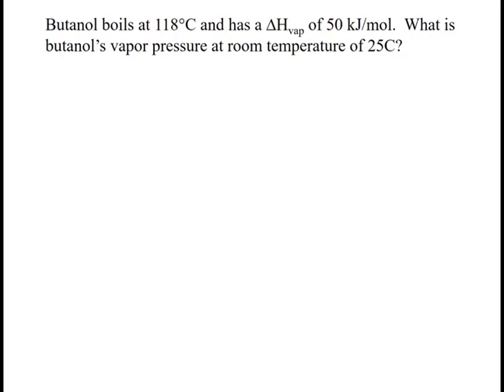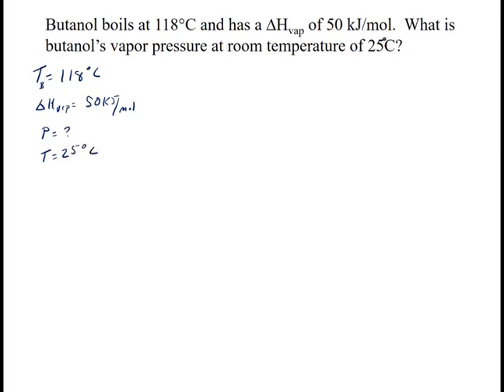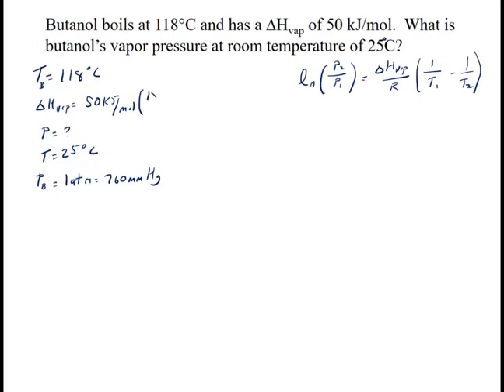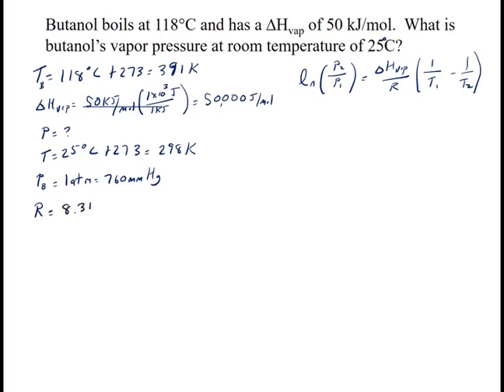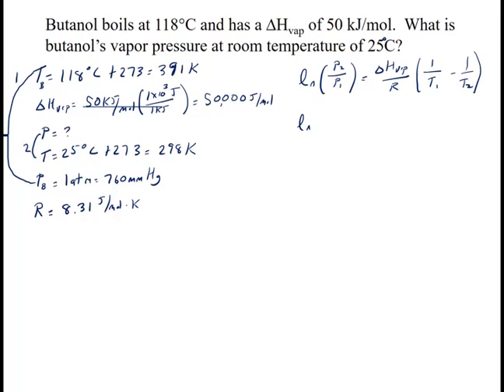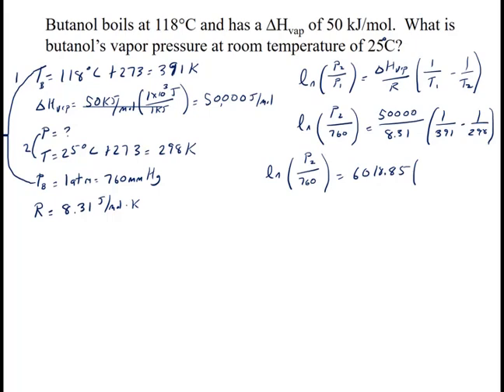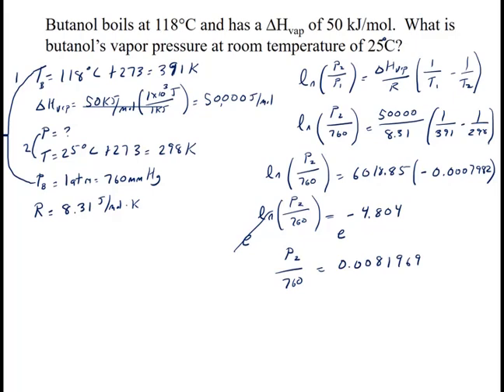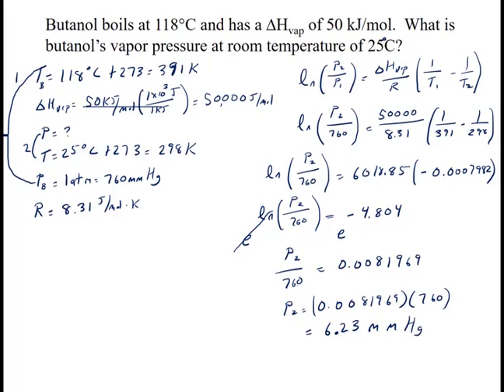11.2 Phase Transitions Part 4